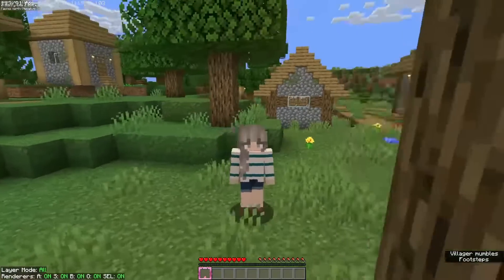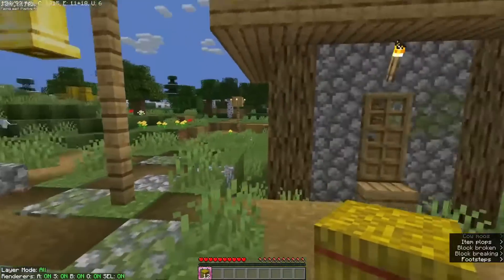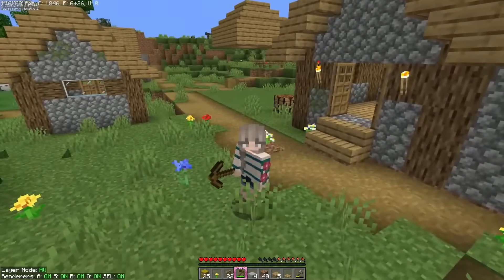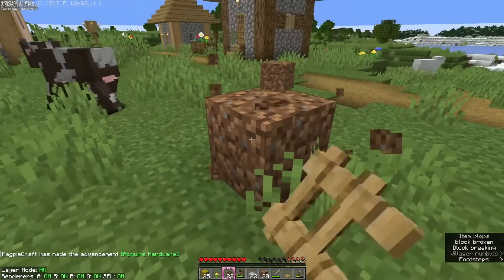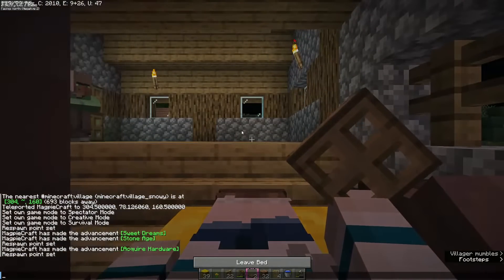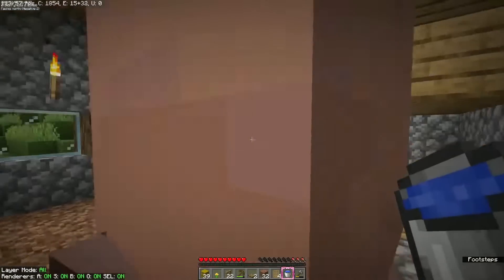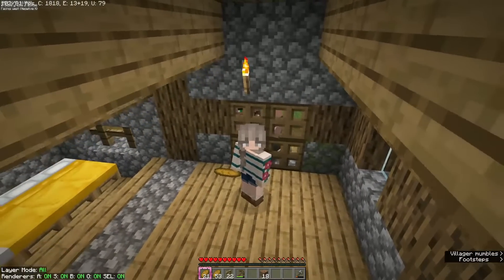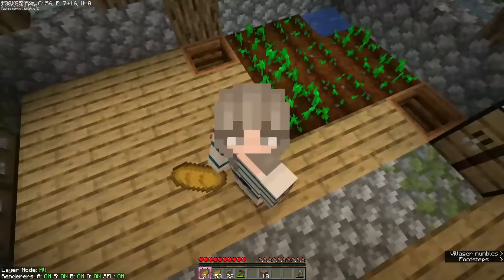Easy Minecraft Villager Breeder Tutorial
Easy Minecraft Villager Breeder Tutorial - In this video I show you how to set up an easy, early game villager breeder.This method is easy and really helps you to have an endless supply of villagers for your trading hall needs. I hope you find it helpful.

All music and sounds provided by Epidemic Sounds